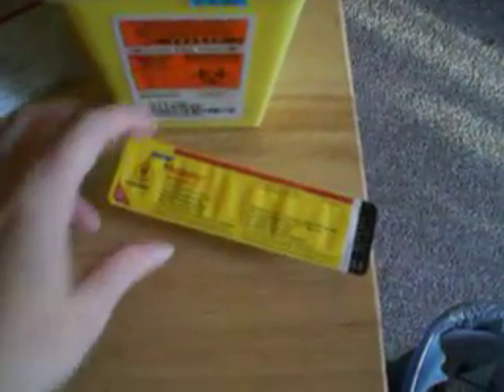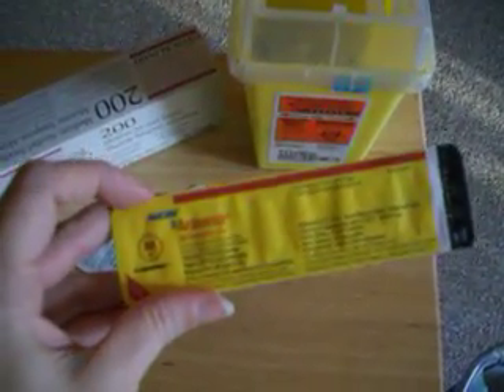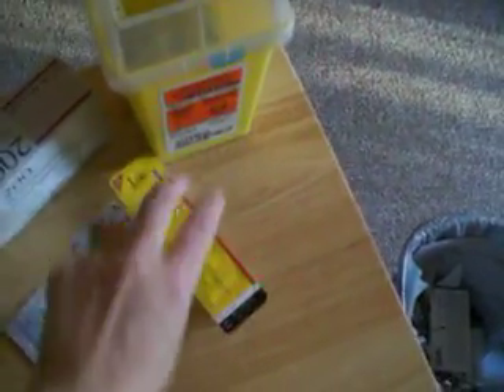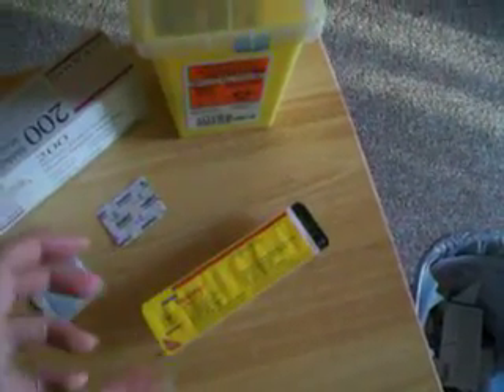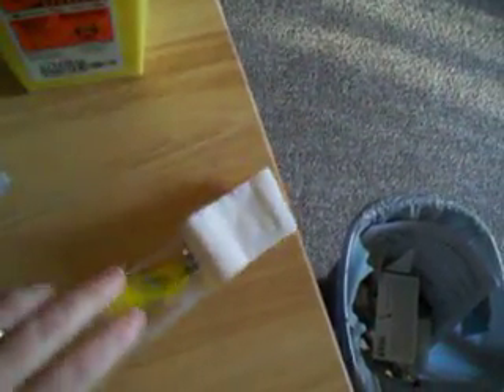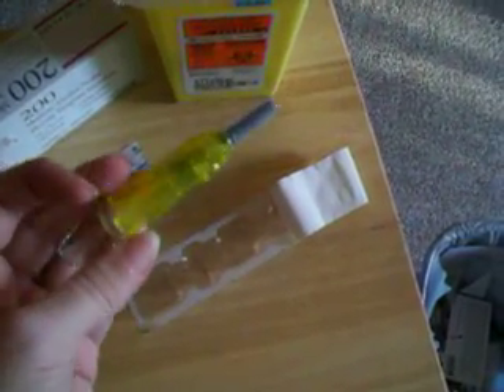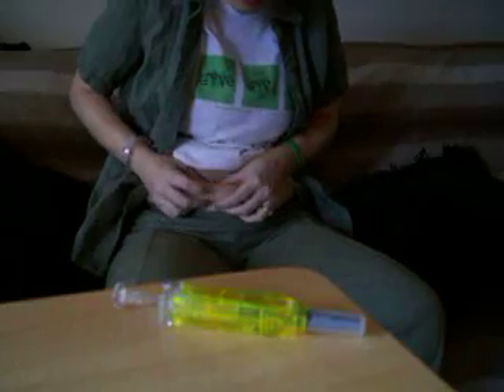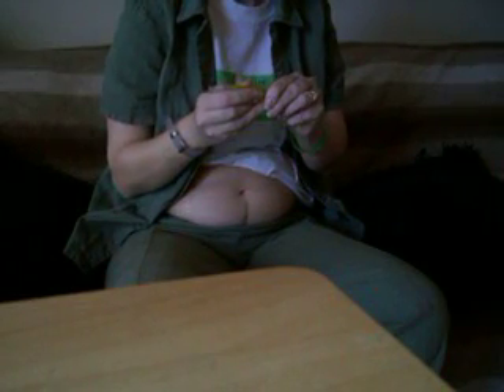Angie's Aranesp Injection (Equivalent to Epogen, Eprex, Procrit)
I was nervous making this video so some of the information isn't 100% accurate. Here is more accurate information below but this video is just to show that these injections are not so bad.

- Angie of KidneyKorner.com

Red blood cells carry oxygen from your lungs to your muscles and the other tissues. If your
body is low in oxygen because there are not enough red blood cells, it tells your kidney to
release EPO. EPO tells your bone marrow to make more red blood cells.

In kidney disease, your kidneys are not able to release EPO and therefore you will not make
enough red blood cells. You will feel tired, weak and possibly short of breath.

Erythropoetin and Darbepoetin injections take the place of the EPO that your kidneys used to
make and therefore, your red blood cell count should increase. You will feel less tired when you
have enough EPO. It is important that you not get too much, however, as it can cause your blood
pressure to increase if overused.

Your hemoglobin measurements determine how much EPO you need. This is the substance in
red blood cells that is responsible for carrying oxygen. The usual goal for hemoglobin is 110
125 (I am in Canada so that is why these numbers might look odd to you Americans. Target for you guys is 11-12.5). If you have an intravenous access, EPO will likely be given intravenously but may also be given subcutaneously. Darbepoetin may be given intravenously or subcutaneously (under the
skin).

In this video I am doing an Aranesp shot.

There is another Canadian video that does the Eprex shot if you want to search YouTube for "Savilla's Hope - EPO".